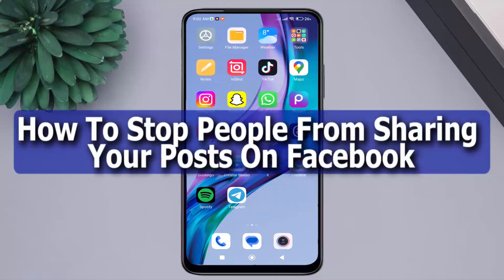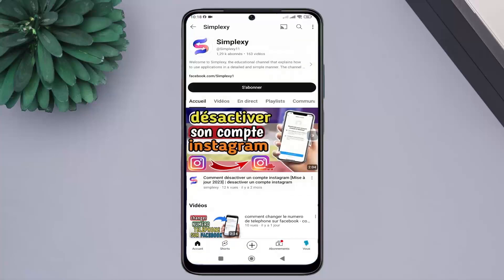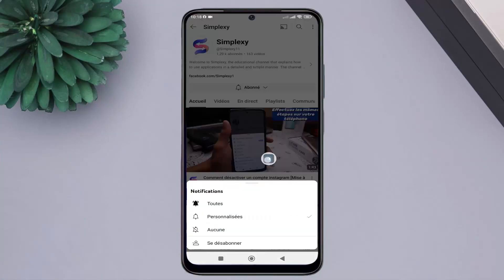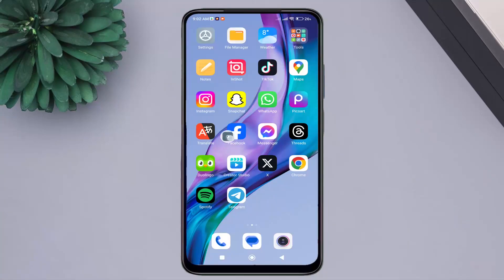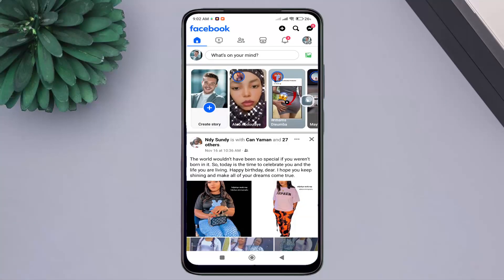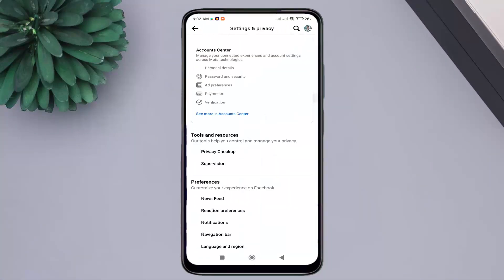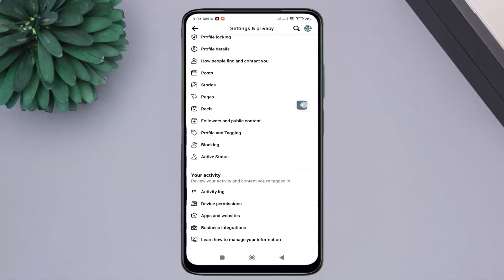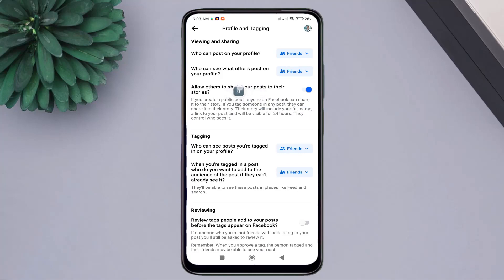How To Stop People From Sharing Your Posts On Facebook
In this video, you'll learn effective strategies to prevent others from sharing your posts on Facebook. Whether you're concerned about privacy or simply want to control the visibility of your content, this tutorial will guide you through the steps to limit post sharing on the Facebook app. Discover how to disable sharing options for your individual posts and adjust the privacy settings to restrict others from resharing your content. Additionally, you'll learn how to prevent others from sharing your posts to their own stories on Facebook. Don't let unwanted sharing compromise your control over your Facebook posts - watch this video and gain the knowledge to safeguard your content.

 Stop People From Sharing Your Posts On Facebook